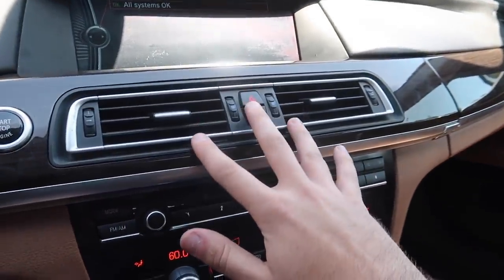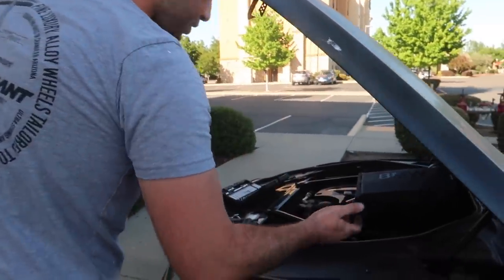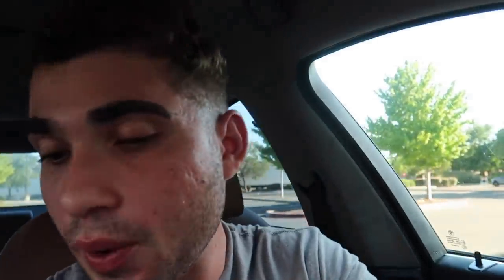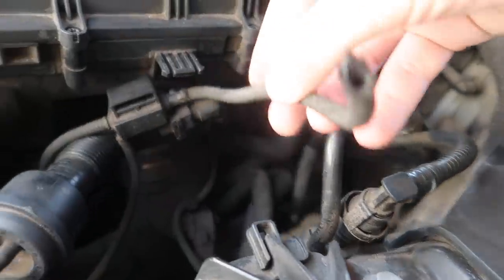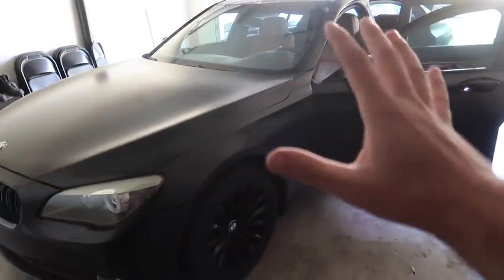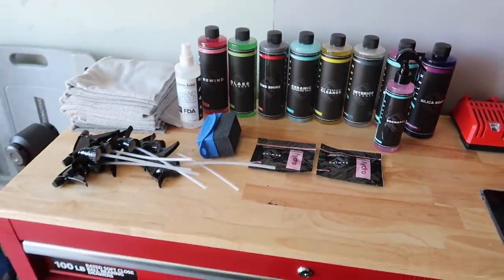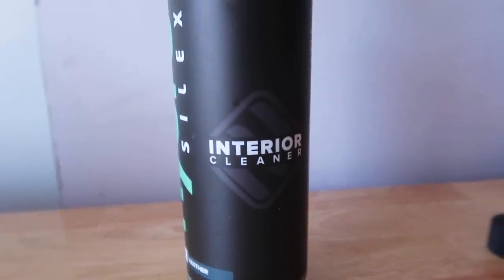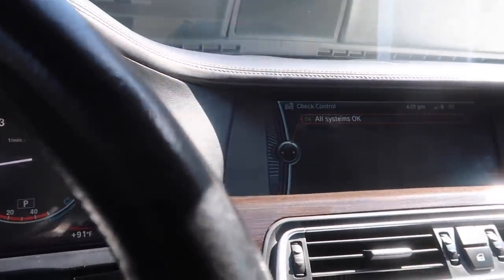7 SERIES UP FOR SALE! FINISHING TOUCHES!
GET YOUR FREE BOTTLE TODAY! USE CODE "NOUR"

MW 435I MOD LIST:
KiesMotorsports (NOUR5)
BurgerTuning
FCP EURO
AzaAutoWheel
Suvneer
Valvetronic (NOUR)
TireWheelZone